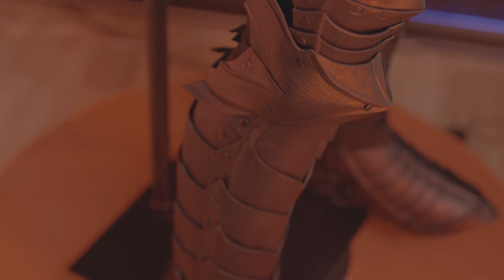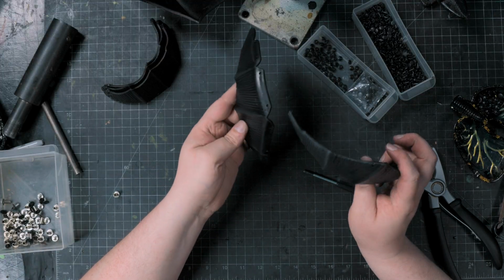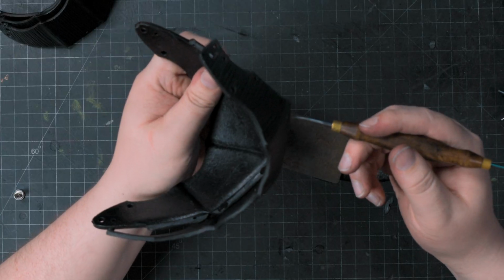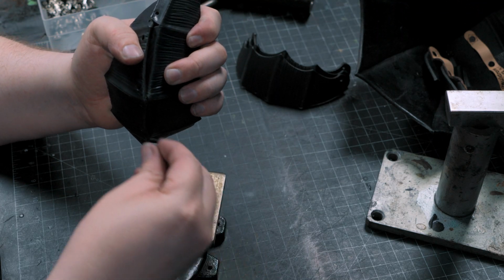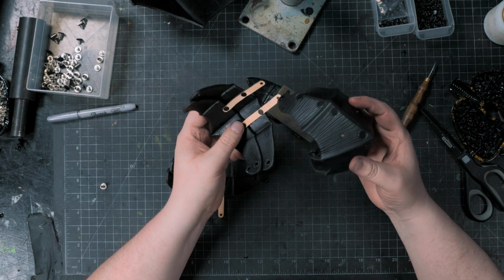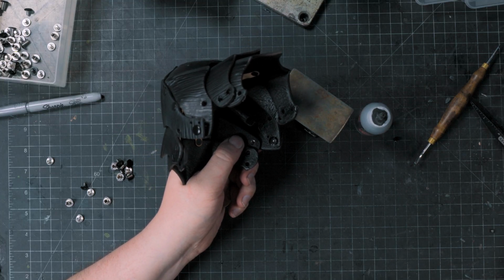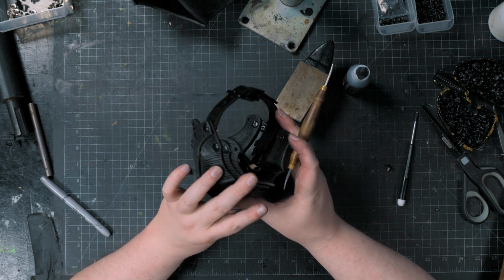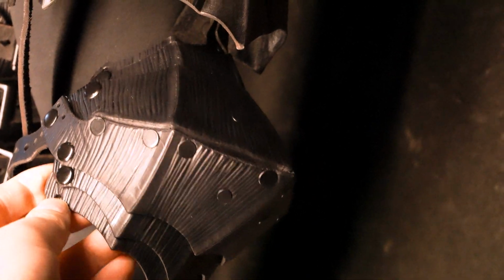Making the Berserk Elbow Leather Armor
Join us in creating the legendary Berserker Armor from the Manga Berserk!
Learn how to make Leather Armor from the Prince Armory Academy! Use this tutorial to build your very on Berserker Pauldrons!  These designs can be hand cut but we'll be using the amazing Nova 16 laser cutter from Aeon Laser USA. Watch and learn valuable crafting techniques for both beginners and seasoned cosplayers. Don’t miss our tips on laser cutting, material handling, and detailed assembly steps.

Join a community of passionate crafters - check out discord and our new Premium Guild Memberships for exclusive content and perks.